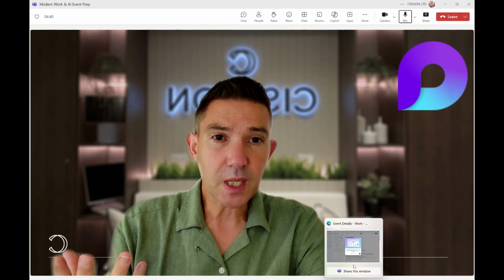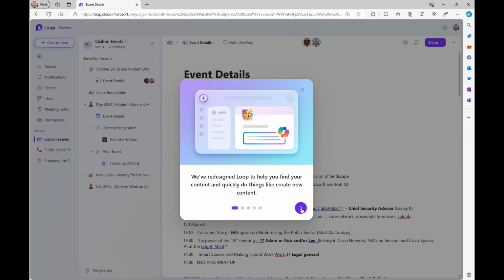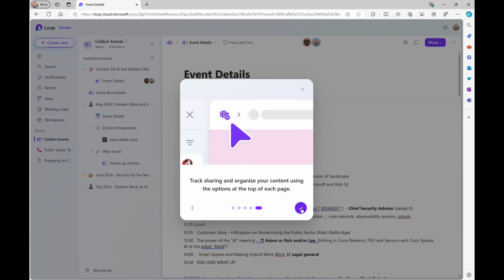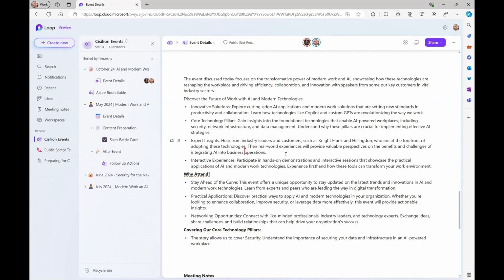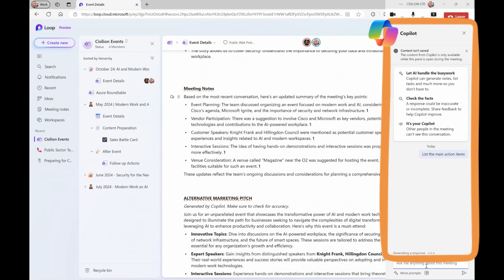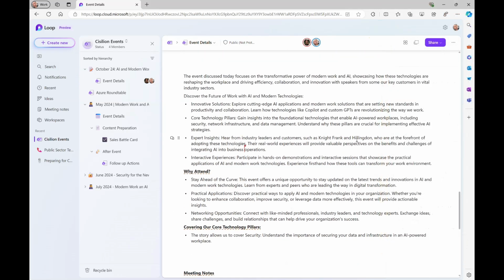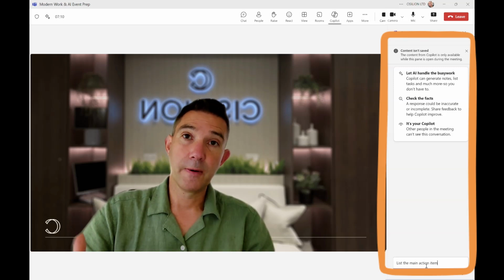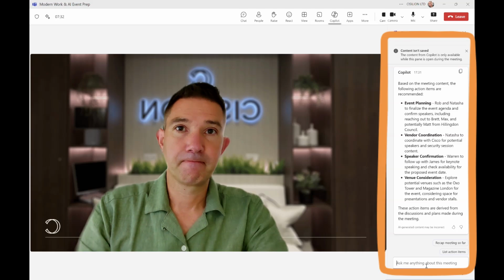Using Copilot (In Teams) and Loop to plan the perfect event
This example shows a real-life scenario where we used Copilot in Teams and Microsoft Loop to work collaboratively in real to brainstorm, plan and structure an upcoming customer/partner event.